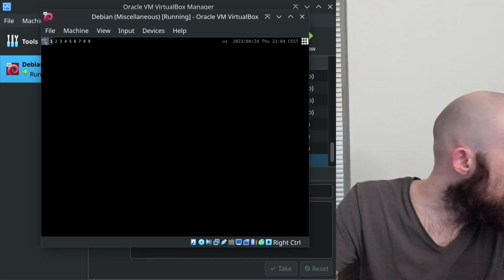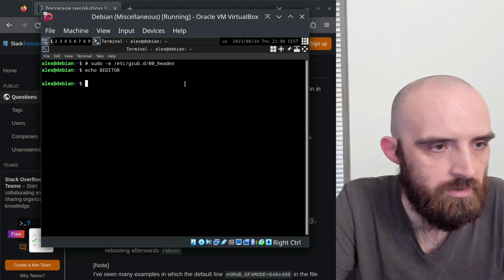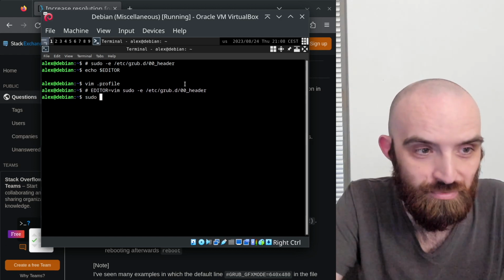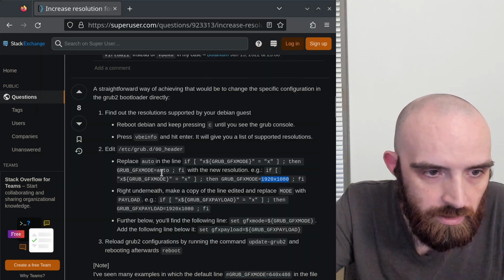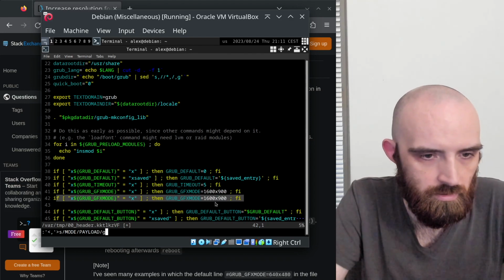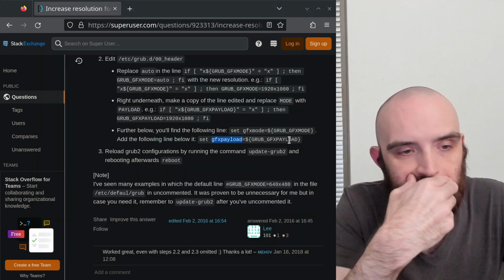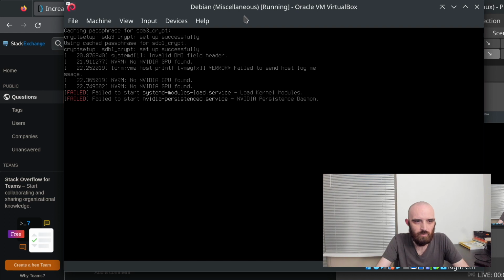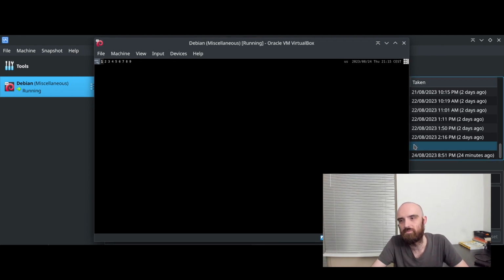[Setting up Debian #8] Changing VM's display resolution (VirtualBox)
0:00 Intro
1:29 Main part
2:45 Sidenote: sudo -e vs sudo vim
5:35 Back to the main topic
6:17 Sidenote: more on sudo -e
6:49 Back to the main topic
12:00 Outro